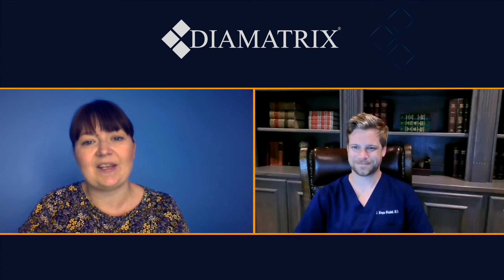Morgan Micheletti on developing a surgical innovation based on his kids’ hole punch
Ophthalmic specialist Morgan Micheletti from the Berkeley Eye Center in Houston, Texas, explains his surgical innovation based on his kids’ hole punch and developed with the help of Diamatrix.